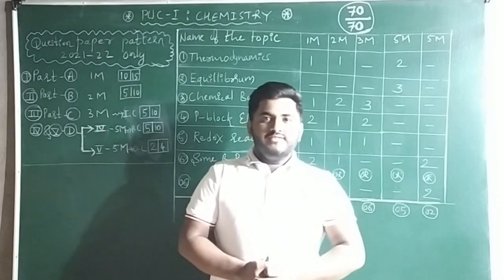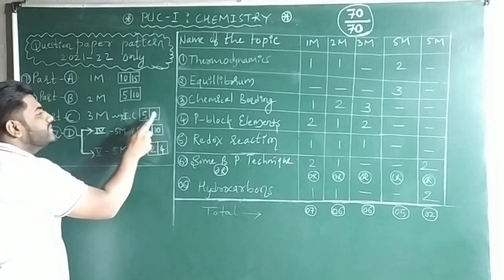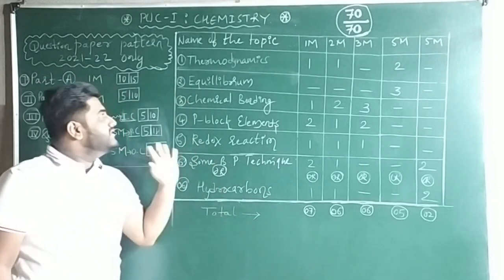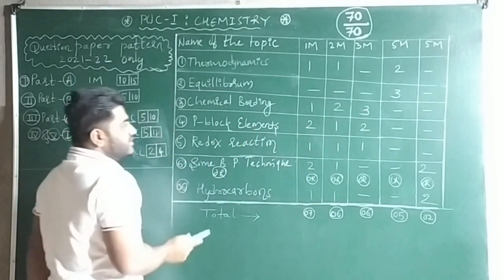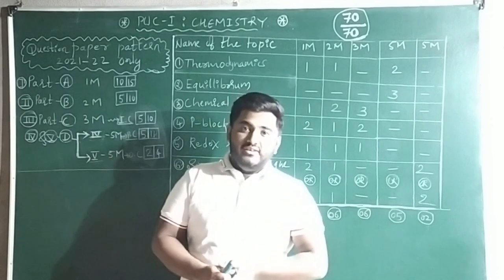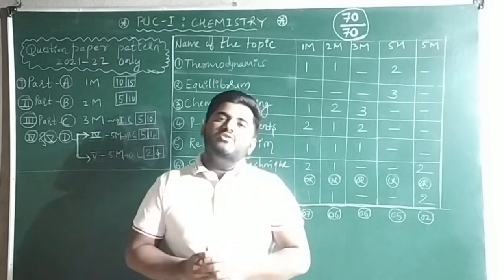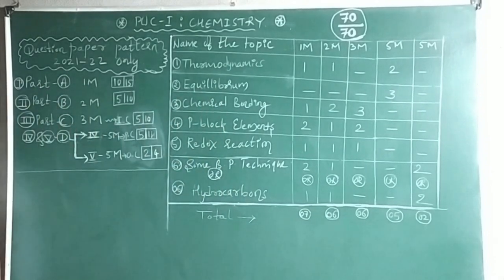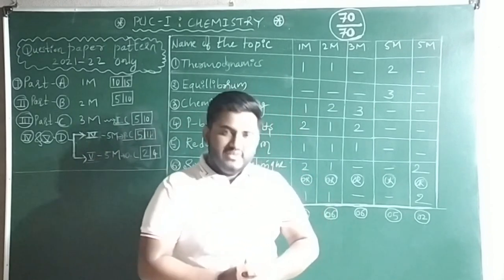PUI Chemistry strategy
In this video I told regarding 6 chapters you can study only those things and get out of out marks but you have to study each and every concept of NCERT book from these chapters.
This 6 chapter should be crystal clear to you.